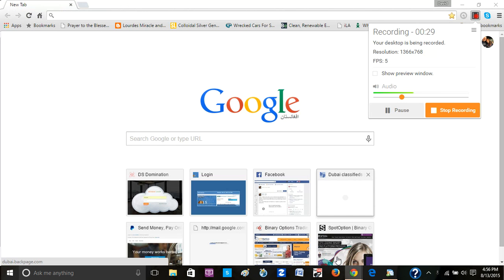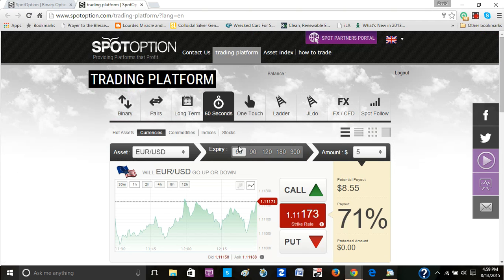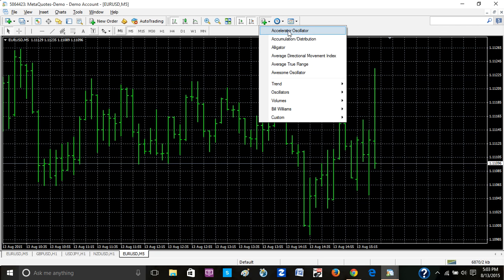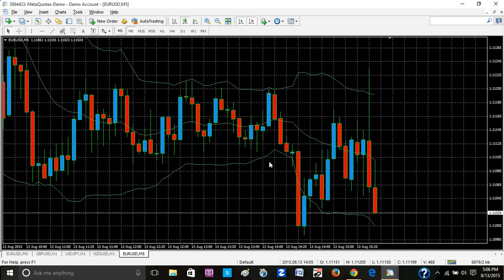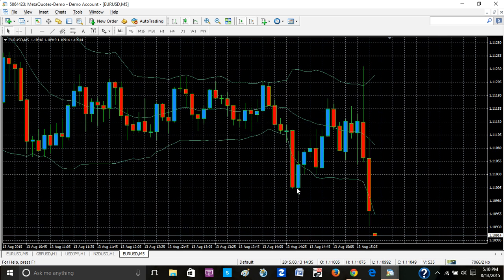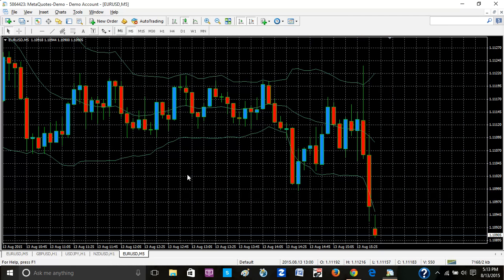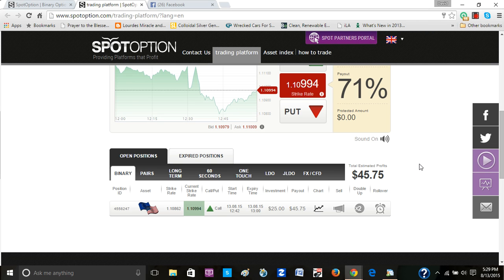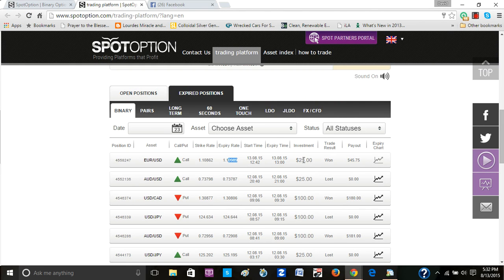How To Use Metatrader 4 For Trading Binary Options